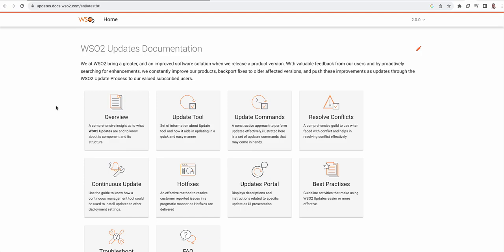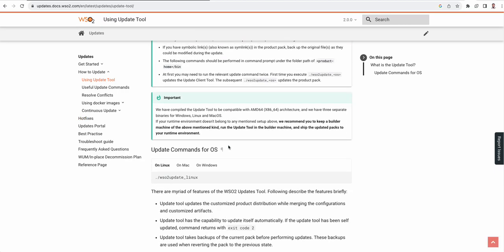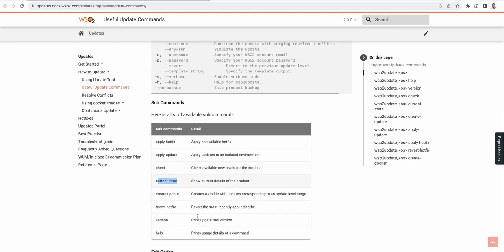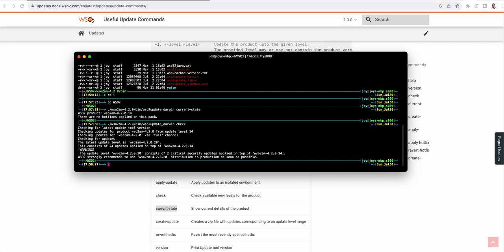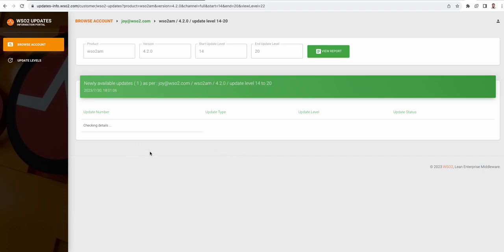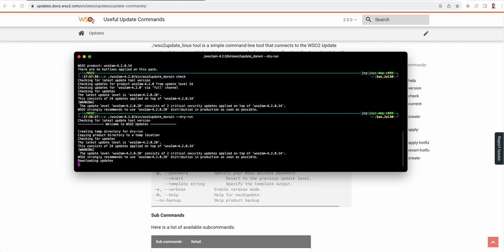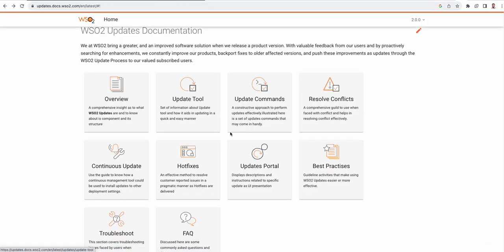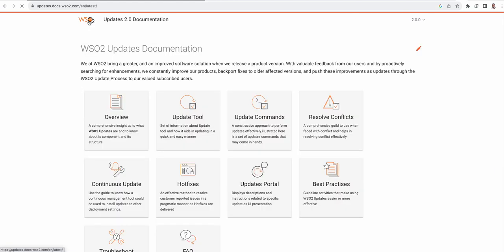Update your WSO2 product seamlessly with WSO2 Update 2 0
Exciting news.! WSO2 brings a greater, and an improved software solution - WSO2 Update 2.0 to update product versions. WSO2 Update 2.0 tool delivers hotfixes, improvements, and features seamlessly through Hotfixes and Updates.